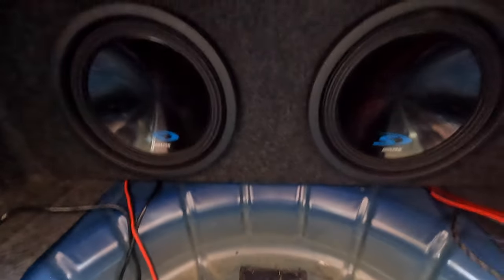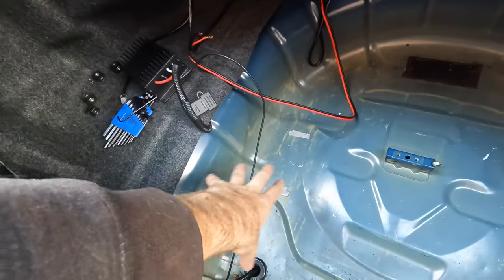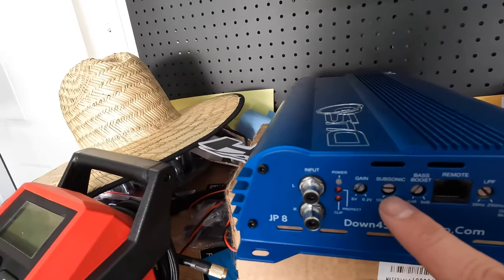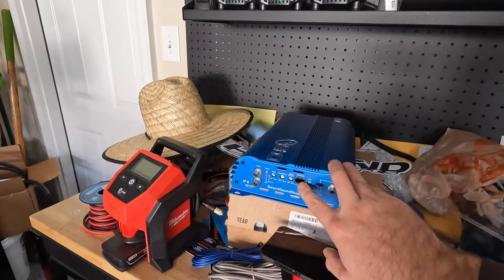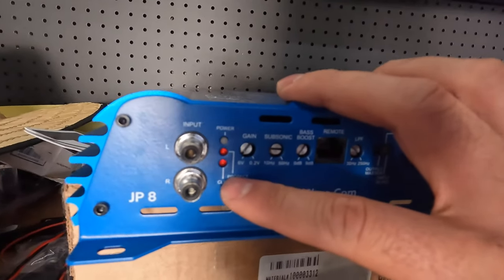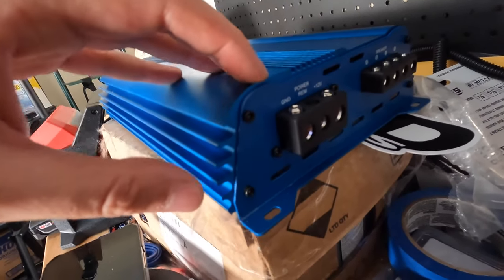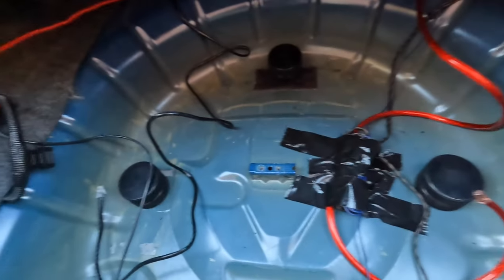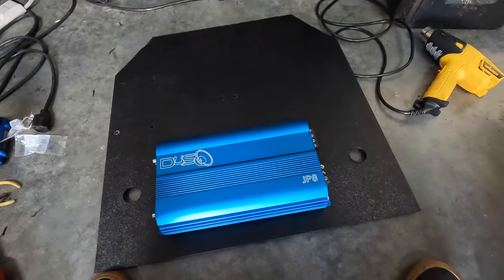Mustang Subwoofer Install ***CLEANED UP***